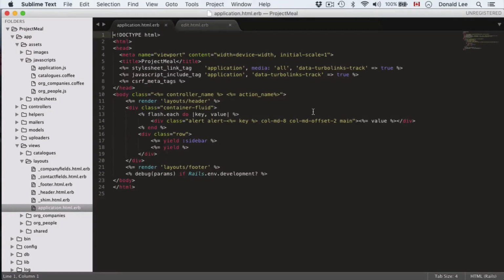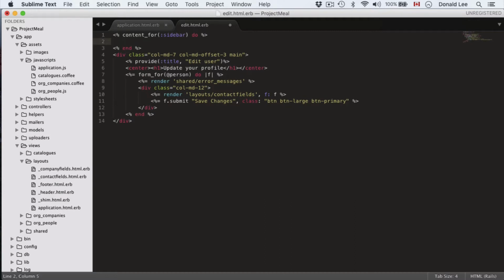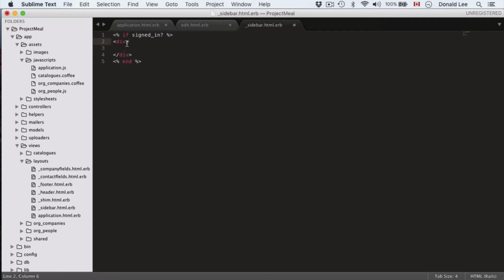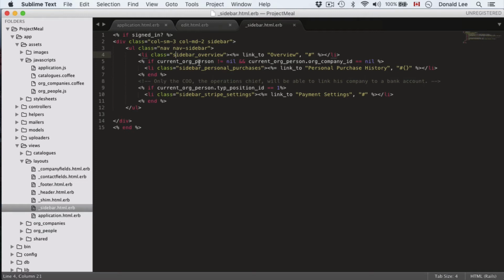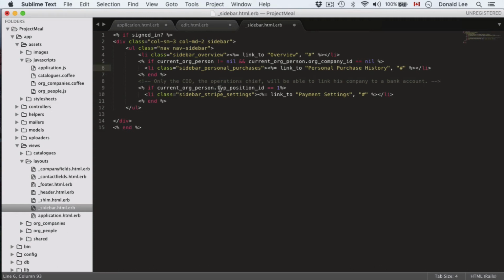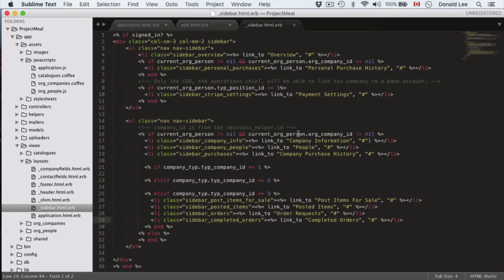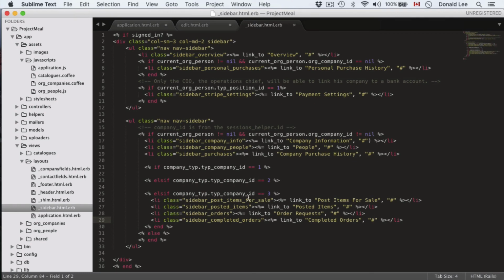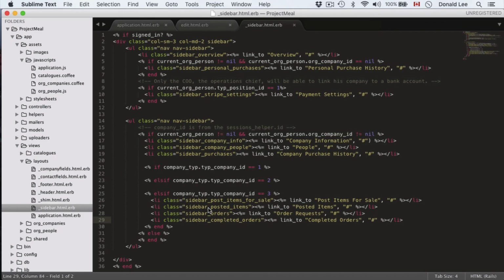Ruby on Rails Tutorial 33 Creating a Sidebar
Coursehack here, today we talk about sidebars. If you ever wondered how some sites have sidebars that offer different options based on user, you will learn that here. We will use user roles, statuses, and conditional statements to show the user specific sidebar options geared towards them.